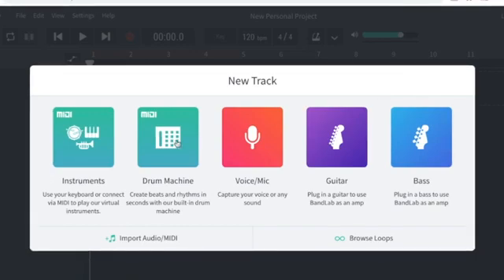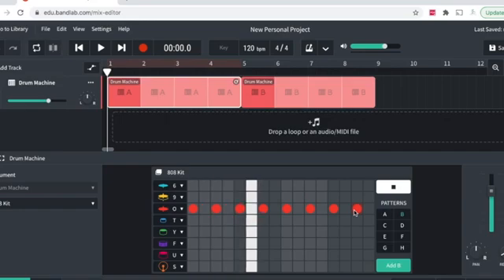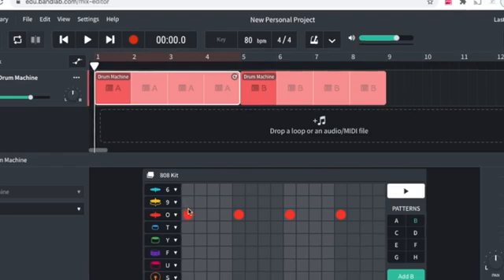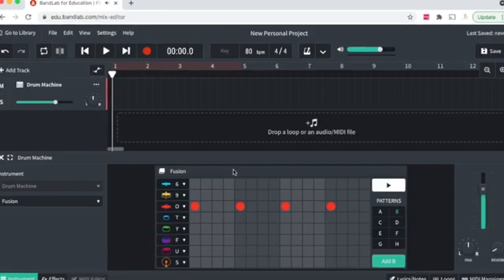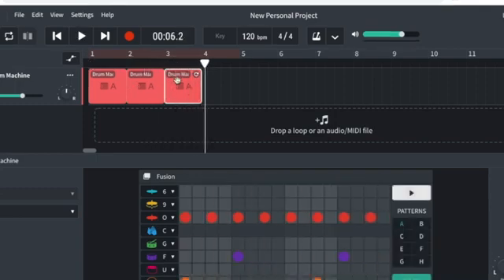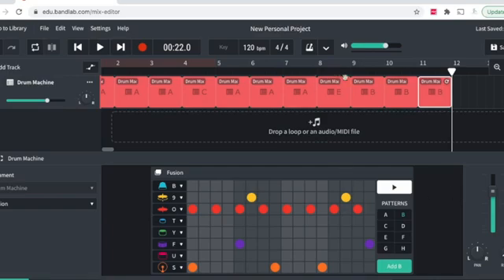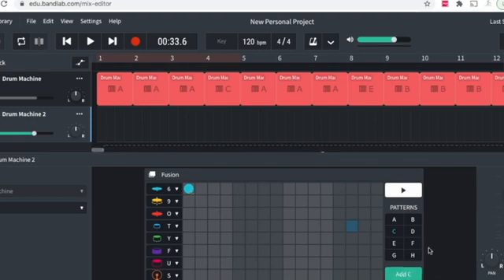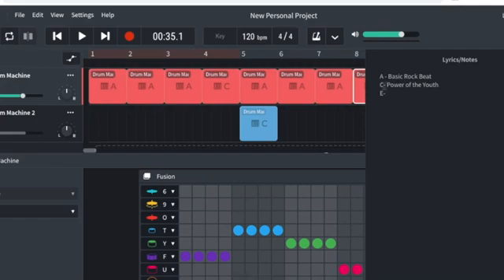Grade 8 | Lesson 6 | 'Beat Design' | Term 2 - 2023